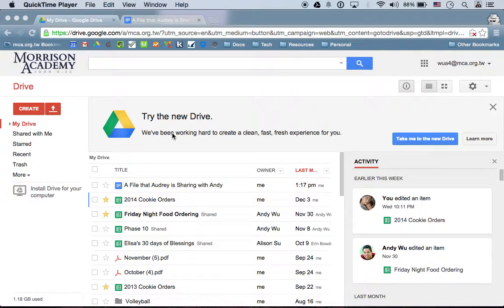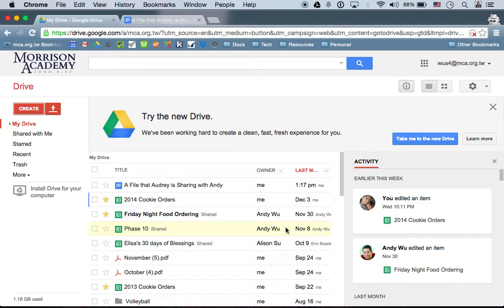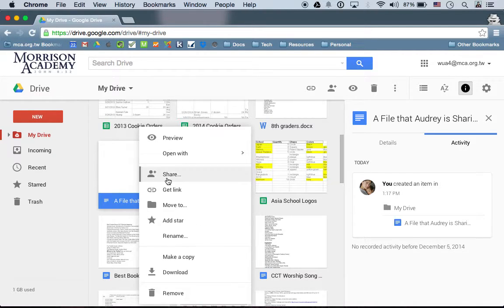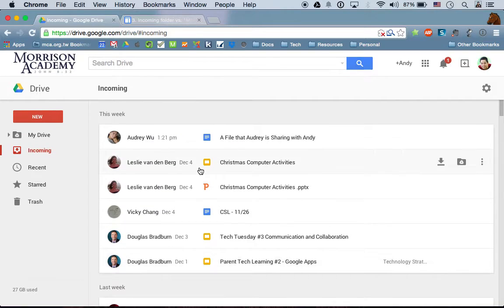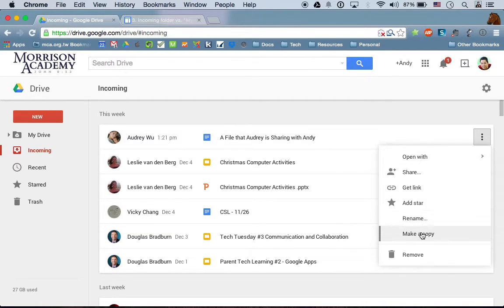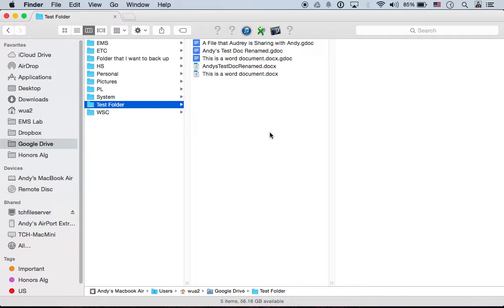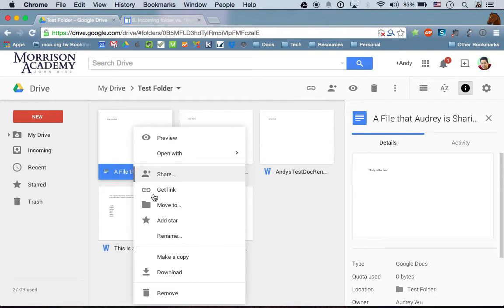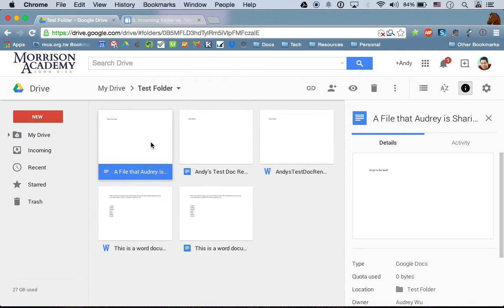3. Google Drive: Incoming Folder